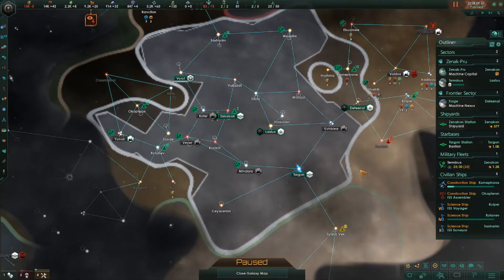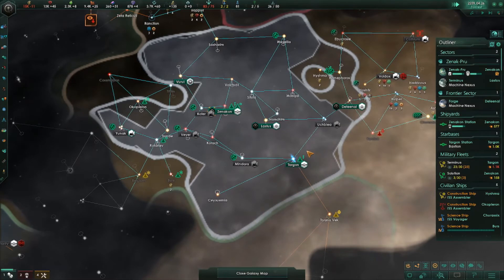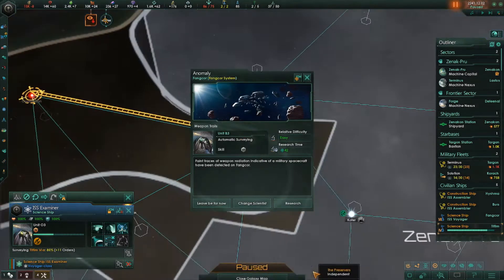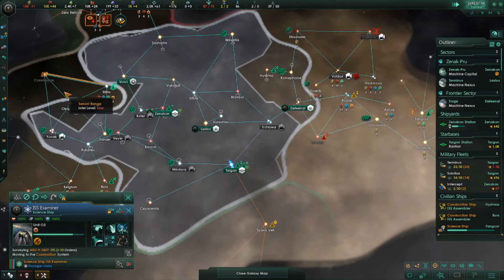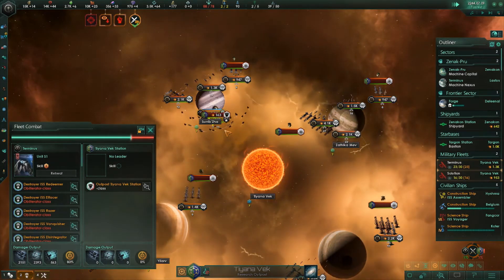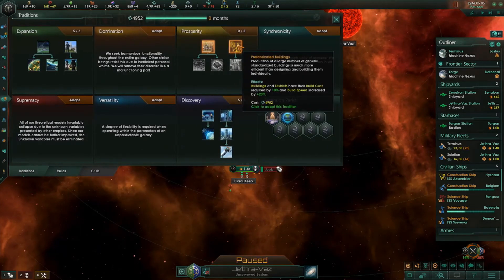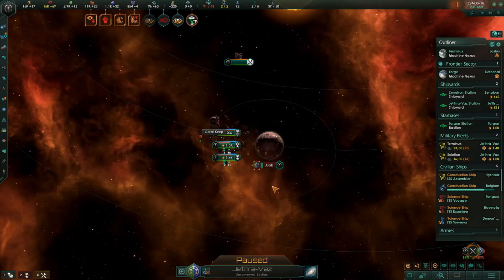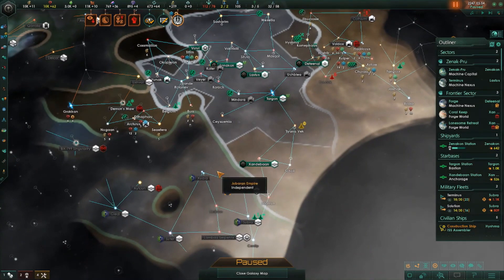OFF TO WAR!!!! – Rouge Servitor Campaign – Stellaris Episode 6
In this episode, we go to war! Can we stand against the Jubaran Empire?